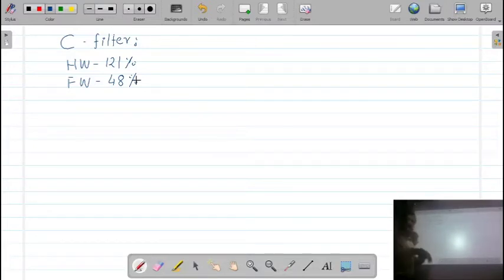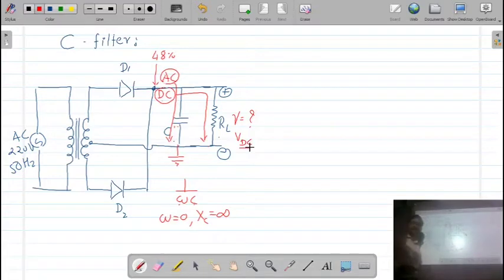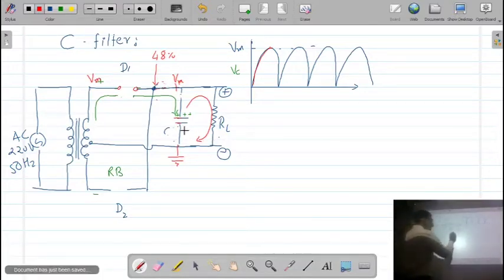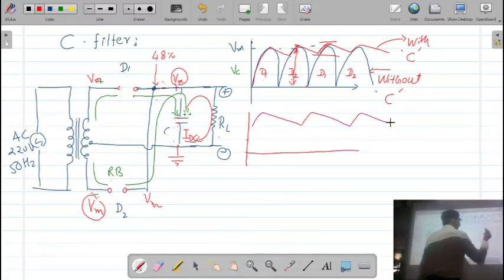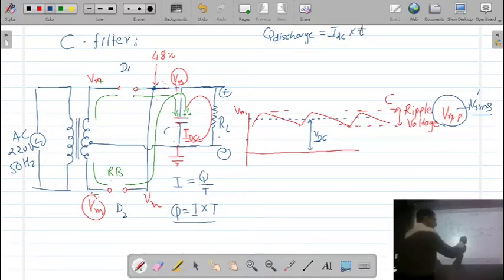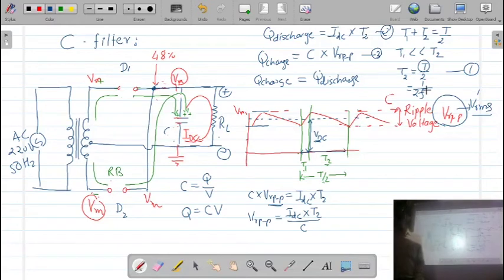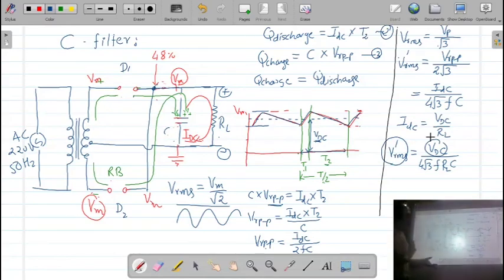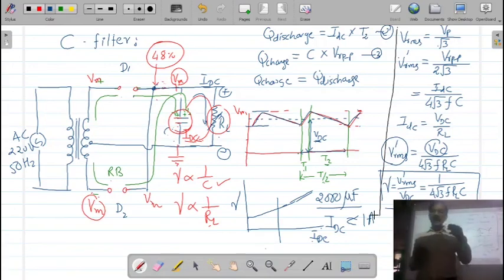'C' Filter_Power supply_LEC_2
This video lecture is   for Bsc(Physics), Bsc(electronics),Electronics and electrical engineering students.
In this video, Capacitor filter used in the power supply is explained with analysis..